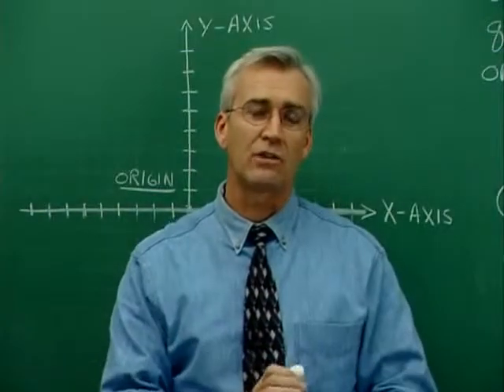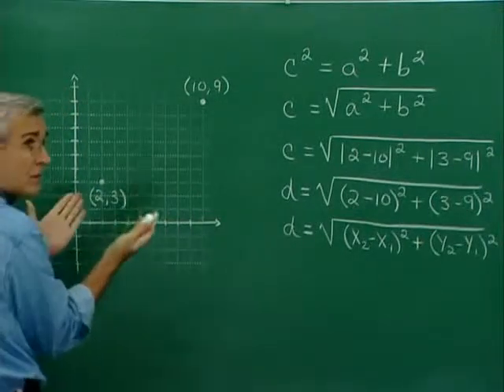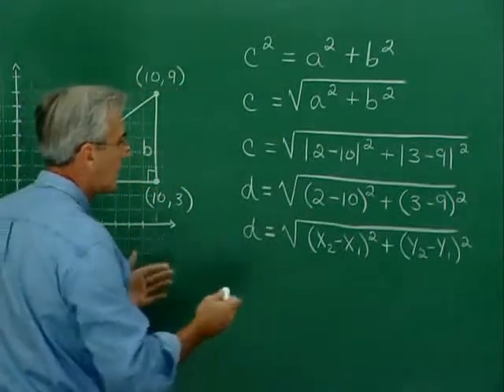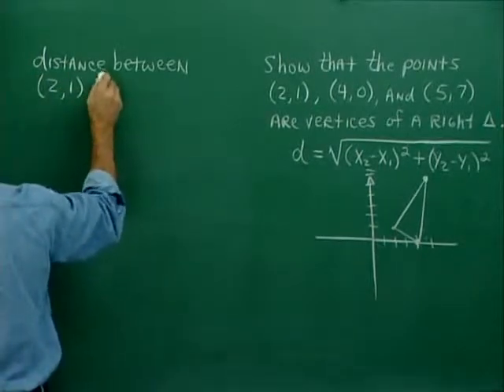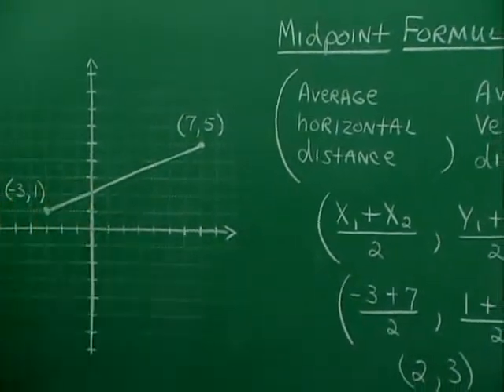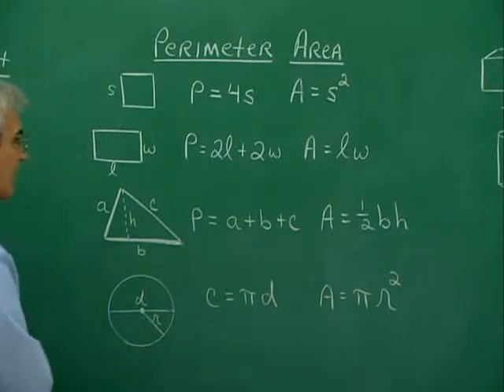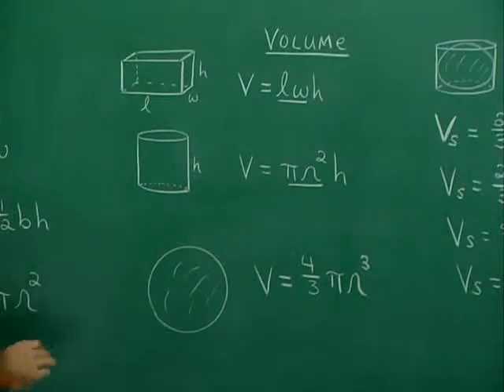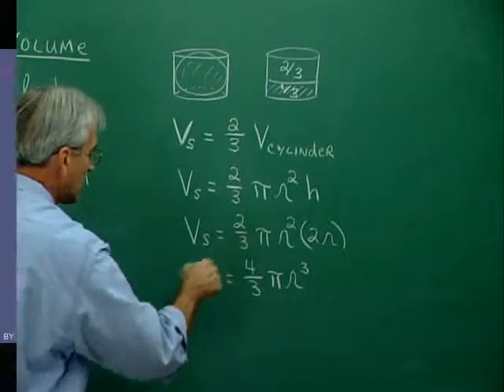1. Rectangular Cordinate